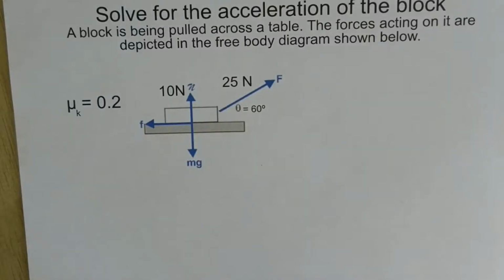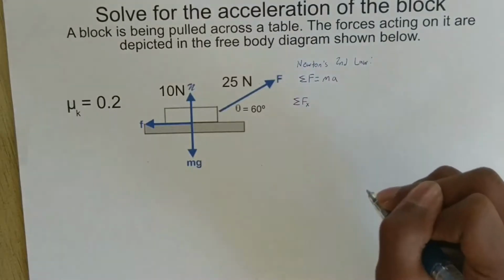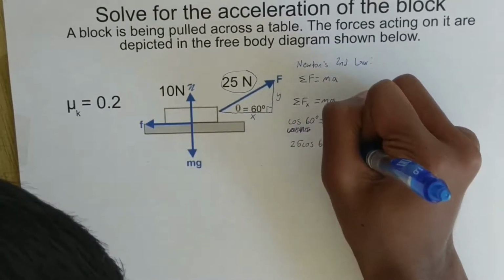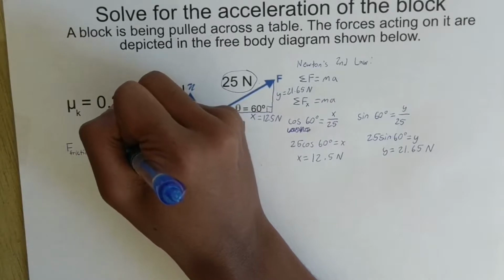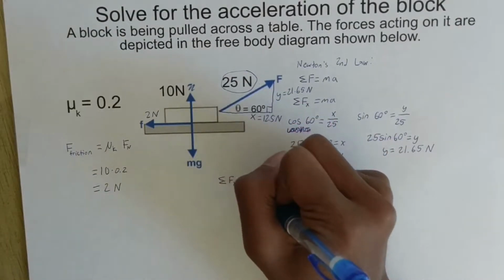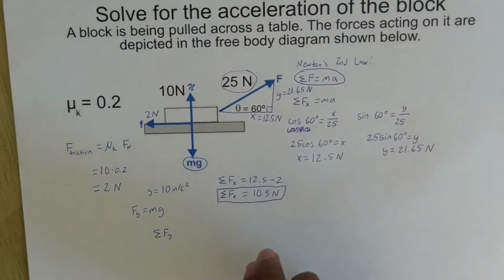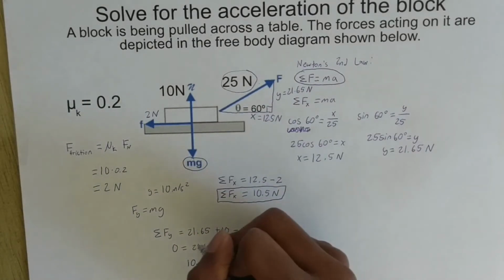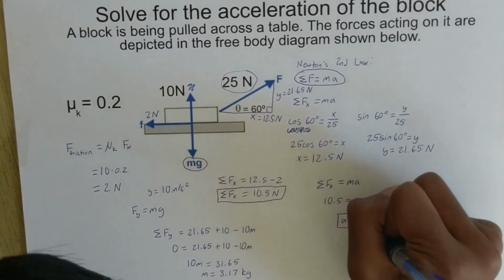Solve for Acceleration from Free Body Diagram